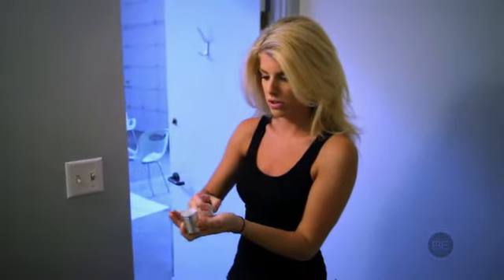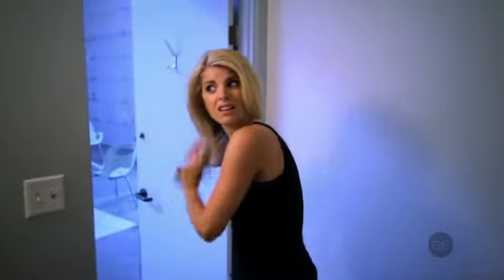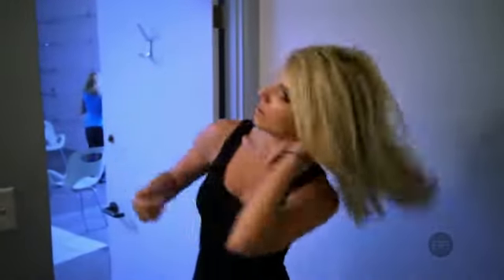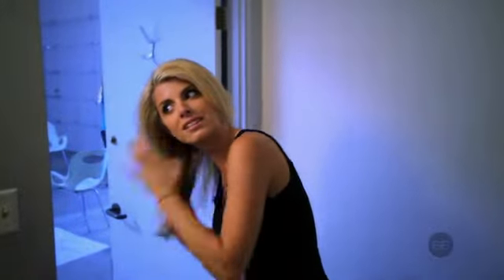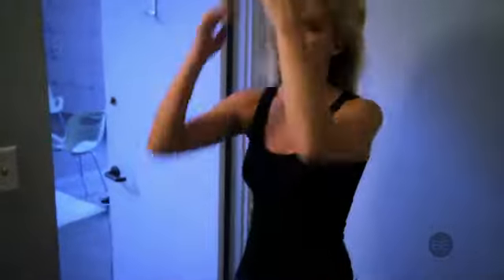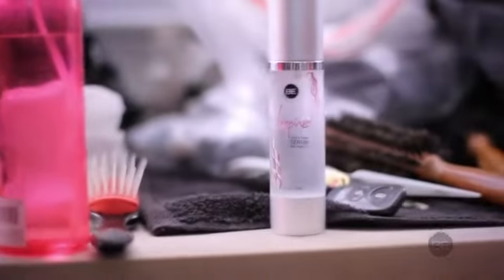BE Beverly Hills Inspired Shine & Repair Serum Review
- BE Beverly Hills Inspired Shine & Repair Serum is the first in a line of luxury hair products that were created by top beauty chemists and professional stylists for women on-the-go.

One quick & easy treatment of BE Beverly Hills Inspired Shine & Repair Serum with Argan Oil will turn your hair from flat and dull to healthy and vibrant.